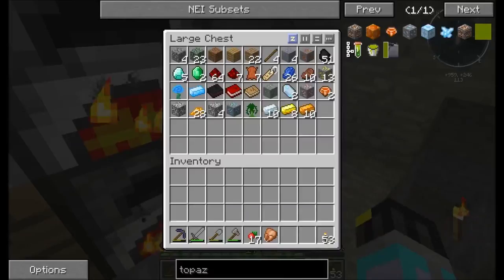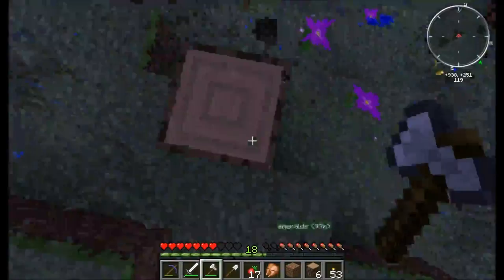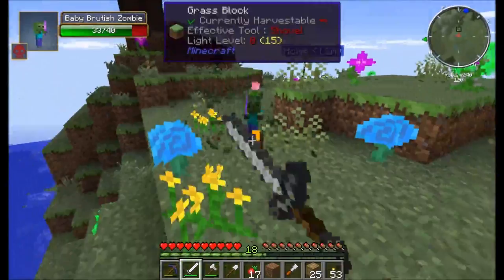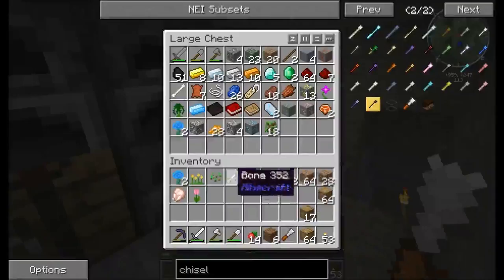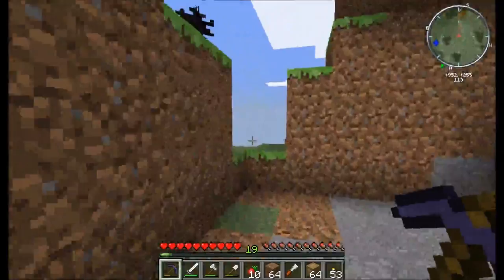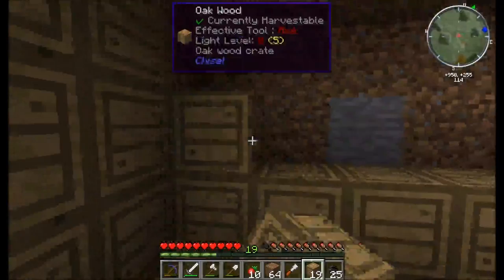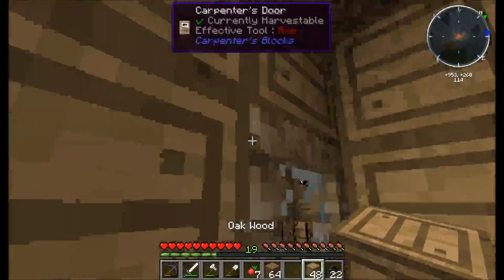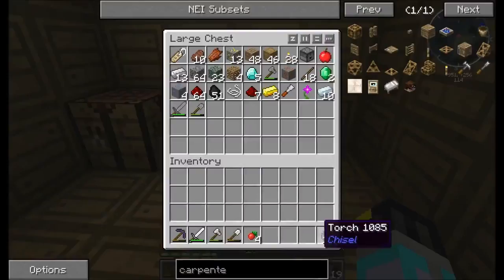Crackpack ep 3 Relocation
a rating would be super duper very much appreciated other than that
I hope you have a great day see ya!